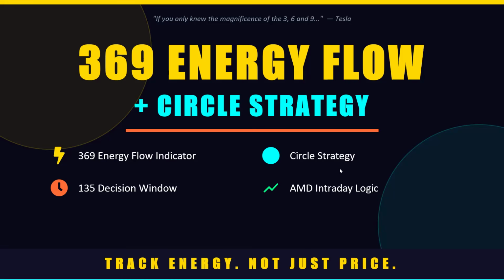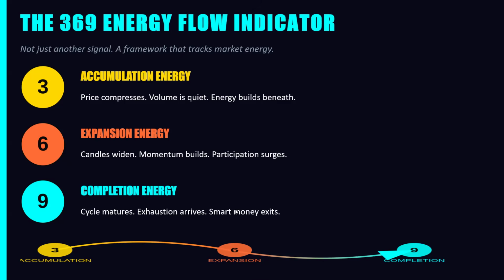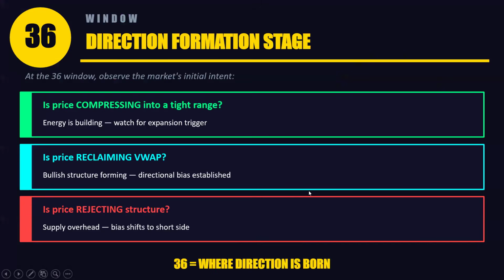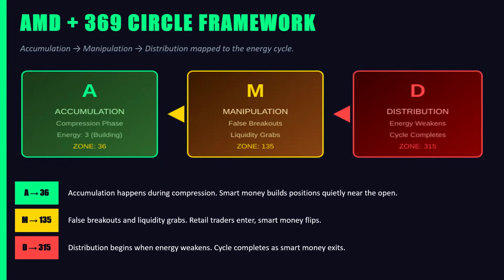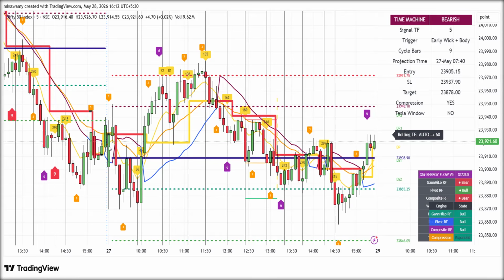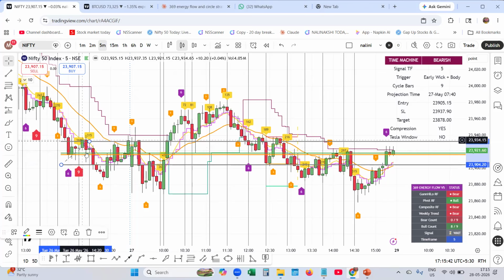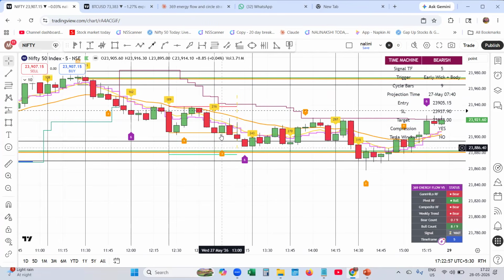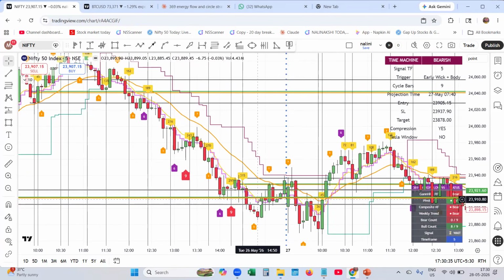369 Energy Flow + Circle Strategy for Intraday Trading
What if the market moves in rotational cycles instead of random candles?

In this video, we explore the powerful connection between:
• Tesla 369 Energy Flow
• Circle Strategy
• AMD (Accumulation–Manipulation–Distribution)
• Intraday Price Action

Learn how important rotational windows like 36, 135, and 315 help identify:
✔ Trend continuation
✔ Exhaustion
✔ Distribution
✔ Reversal probability
✔ BTST strength and traps

This framework combines:
• Time
• Structure
• VWAP
• Compression & Expansion
• Acceptance vs Rejection

Remember:
Don’t trade the number.
Trade the market reaction around the number.

For access to my indicators and learning:
COPY HASHTAGS